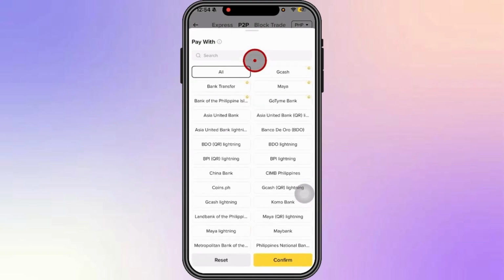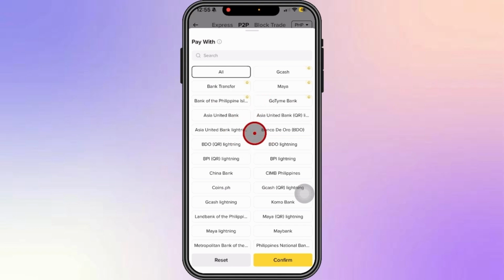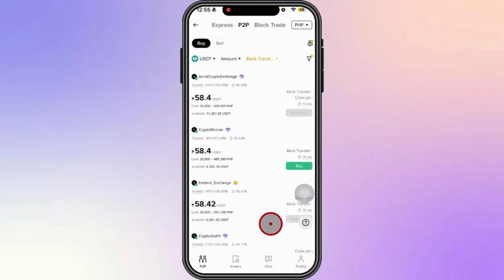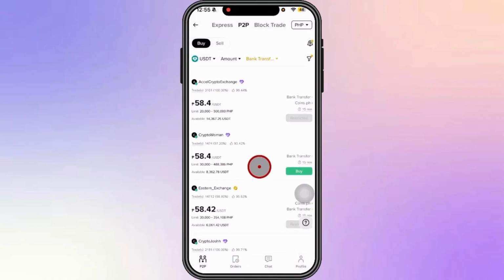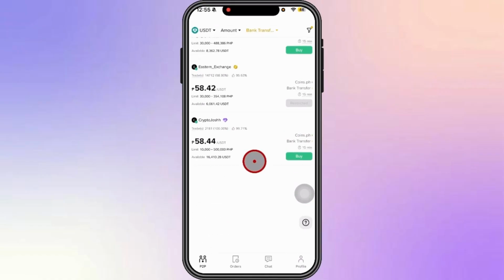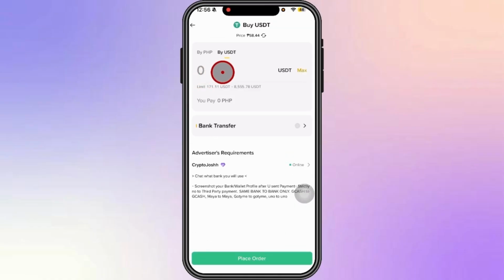Can You Use PayPal to Buy USDT on Binance? Here Are Your Options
Buying USDT on Binance with PayPal? Here’s What Actually Works in 2026

In this honest crypto tutorial we reveal the truth: although Binance lists PayPal as a payment option on its P2P marketplace, the platform does not yet support direct PayPal deposits for buying USDT in most regions. We’ll explore what this means for you, what workarounds exist (and their risks), and why you may need to consider alternative exchanges if you’re specifically using PayPal for crypto. Trustworthy, clear, and up to date — this USDT guide gets you informed.